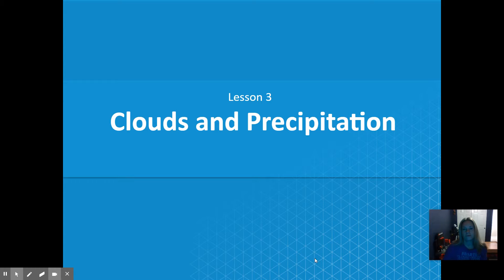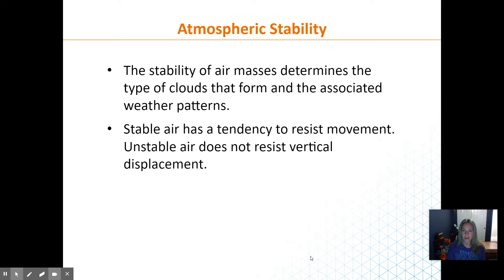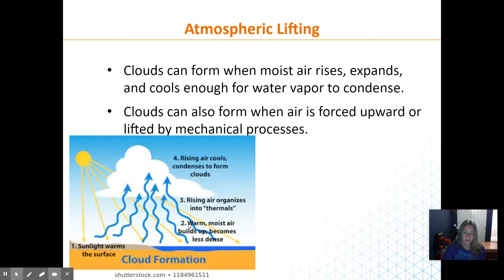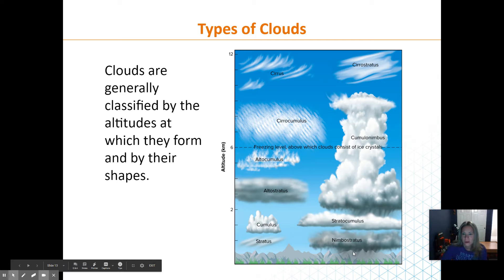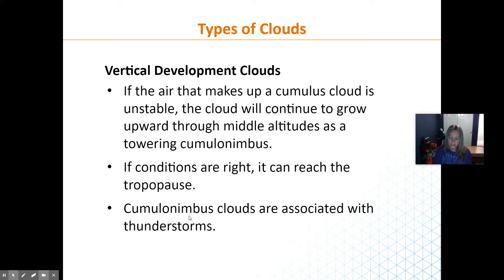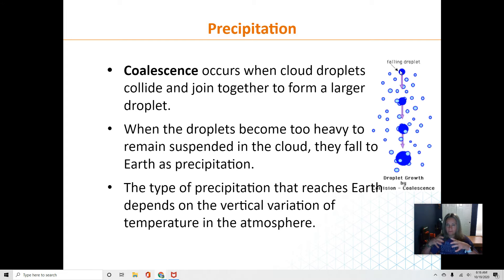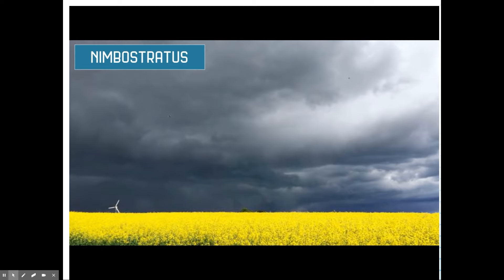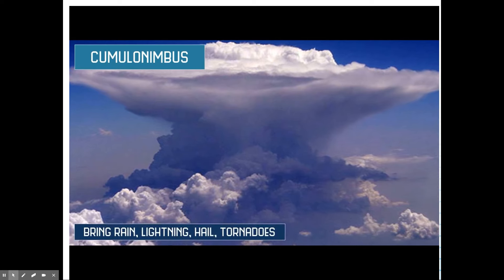Module 8 Lesson 3 Clouds and Precipitation